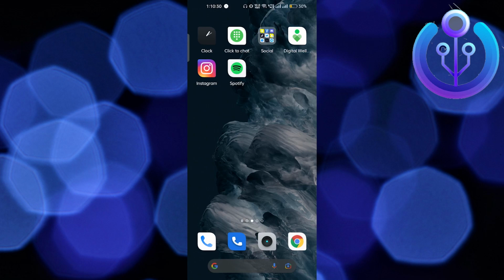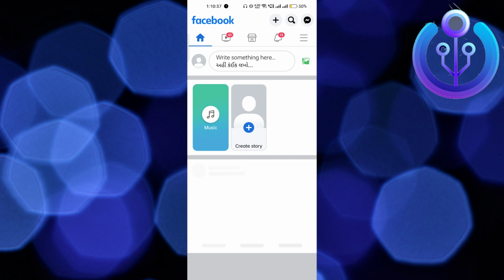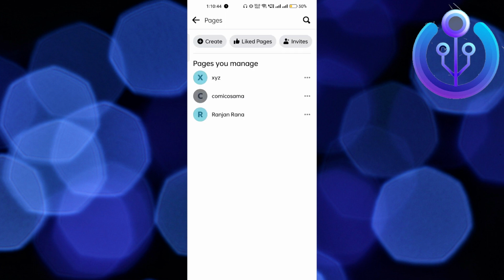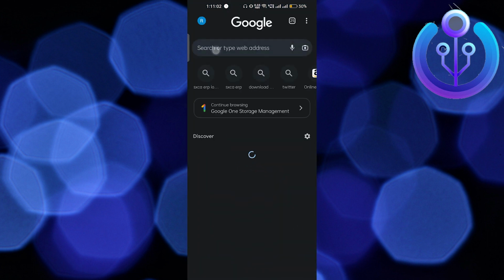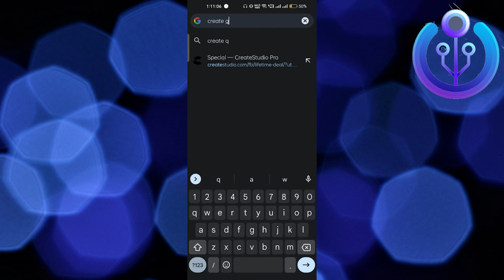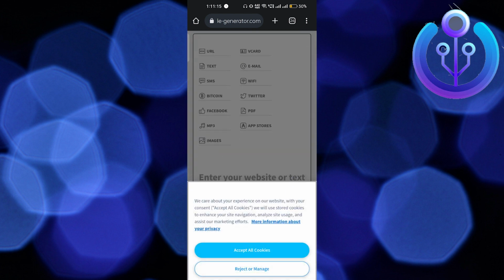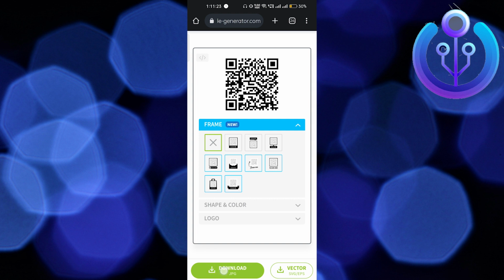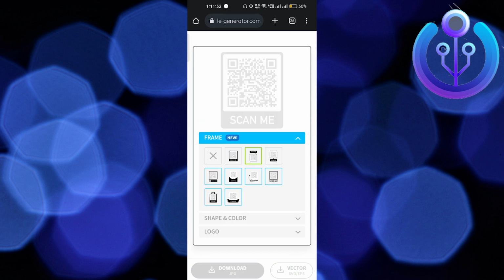How To Create A Qr Code For Your Facebook Page (2023)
In this tutorial, you will learn How To Create A Qr Code For Your Facebook Page in easy steps by following this super helpful tutorial to get a solution to your problem!!